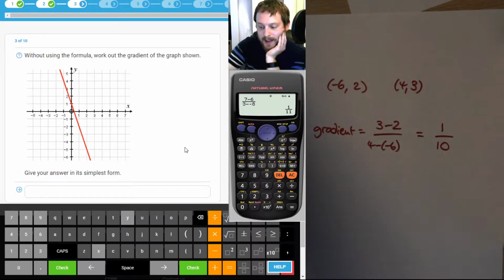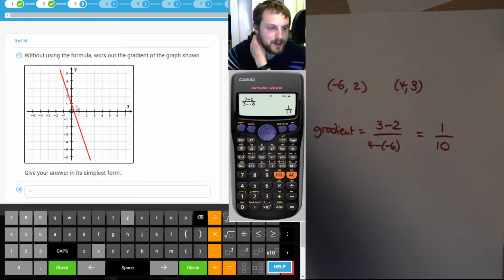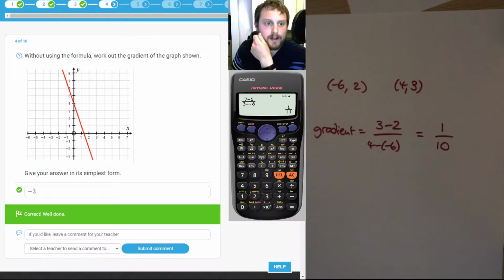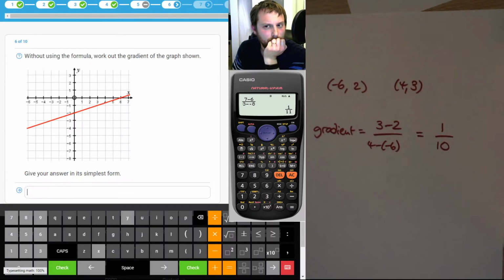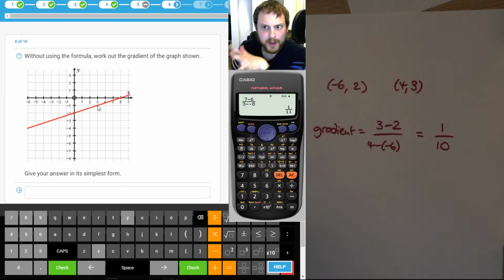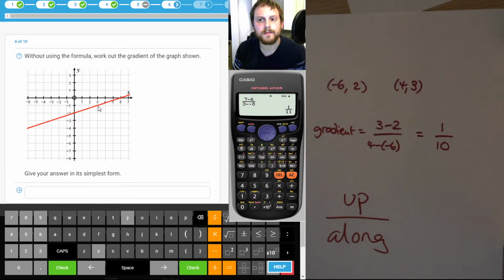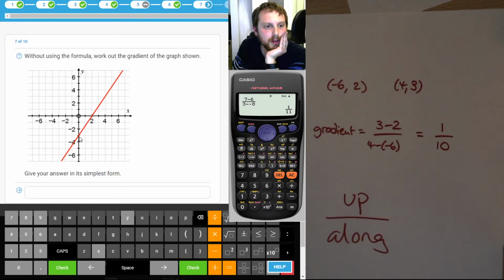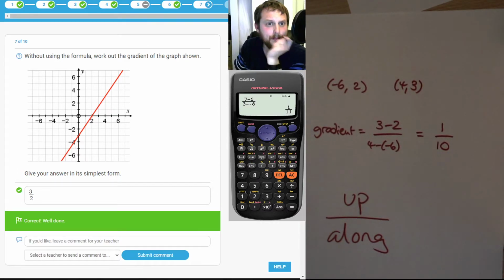Gradient 3: task 204 and 205. Gradient of a straight line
for help on Task 205 (specifically from 06:19, but feel free to watch it from the beginning).